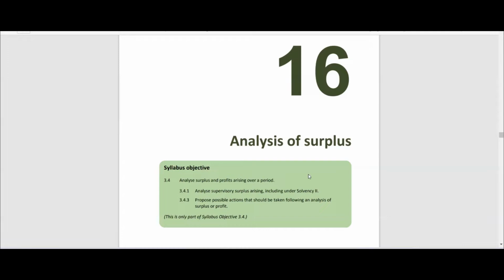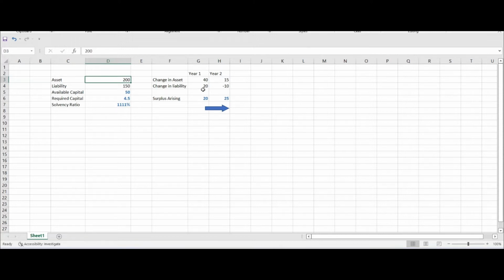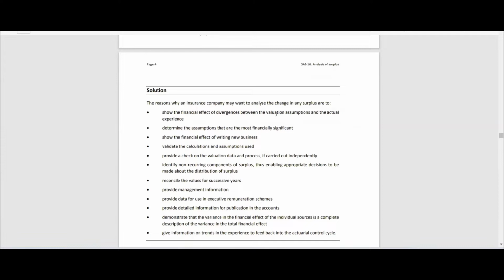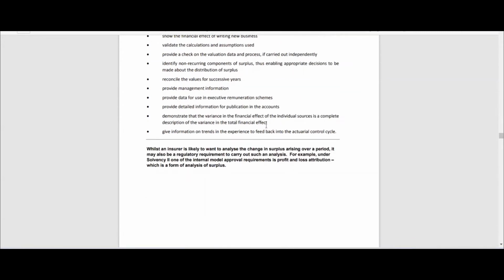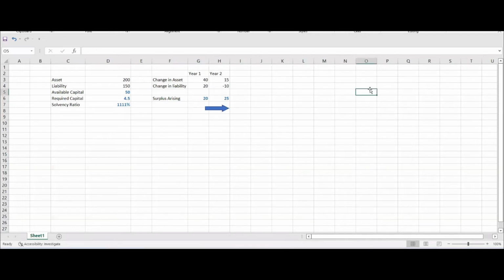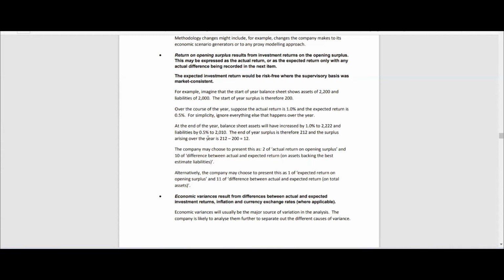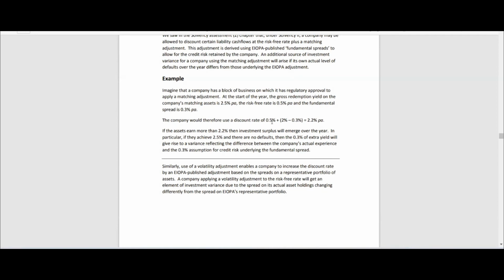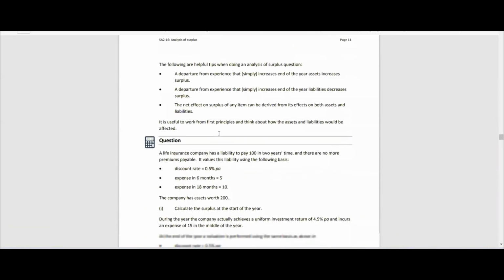Analysis of Surplus (Chapter 16, SA2) Part 1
1. Different buckets to split the surplus
2. Reason for analyzing surplus
3. Capital and Surplus definition
4. Liability is expected by expected assumptions or not
5. Asset is impacted by expected assumptions or not